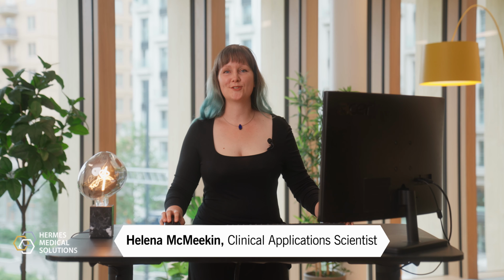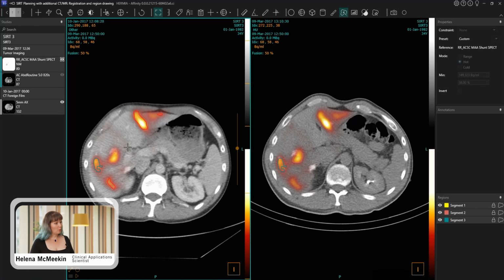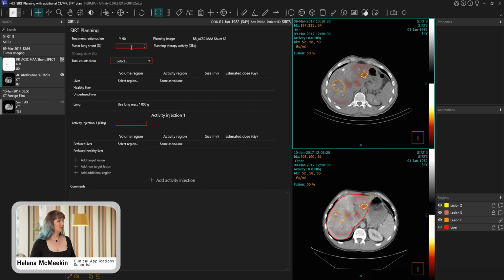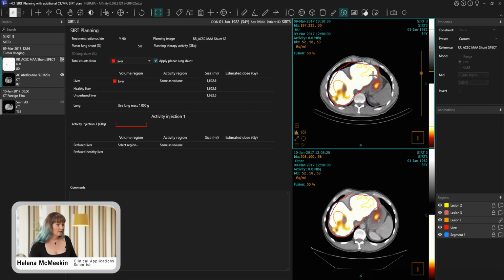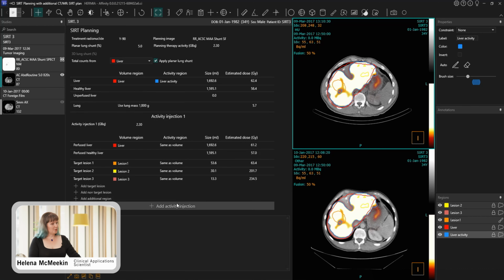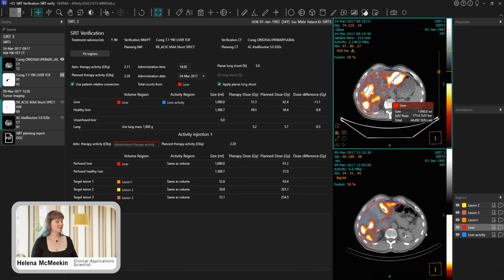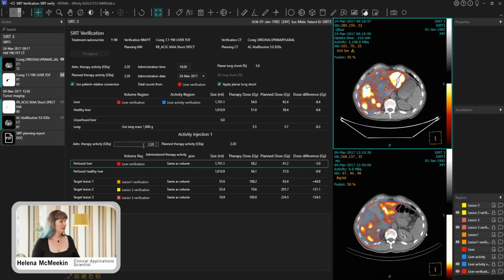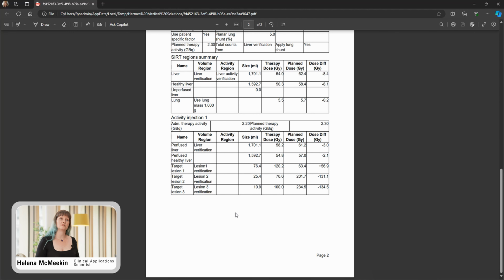Hermia SIRT For Selective Internal Radiation Therapy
Hermia SIRT application* provides a complete and consistent workflow to perform personalized dosimetry planning and verification for Selective Internal Radiation Therapy (SIRT) following the EANM guidelines. Enjoy the watch!

*May be subject to regulatory clearance in your market. Not for sale in the US.